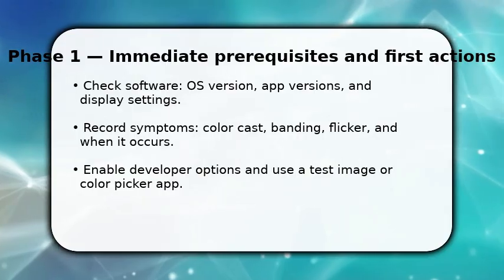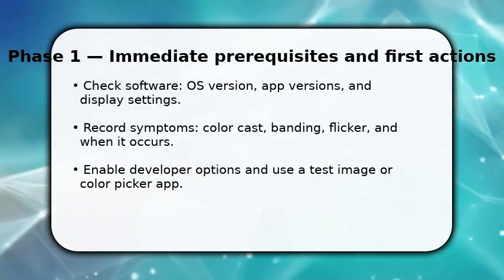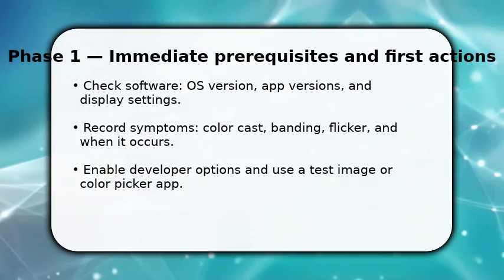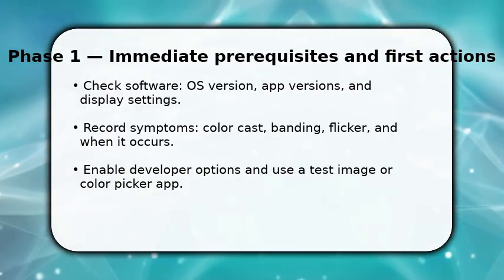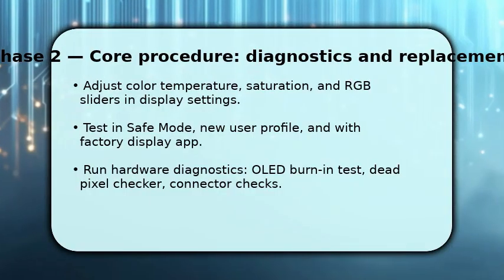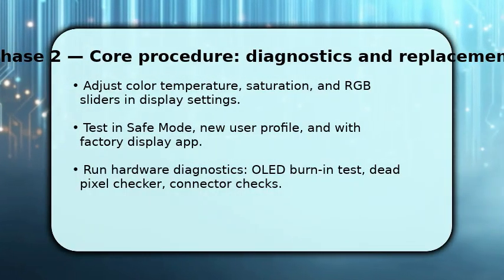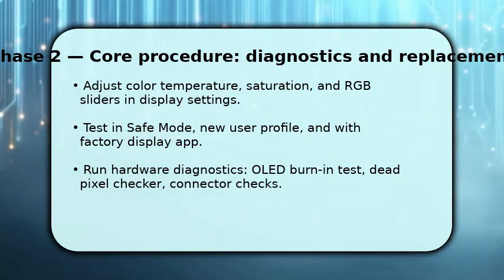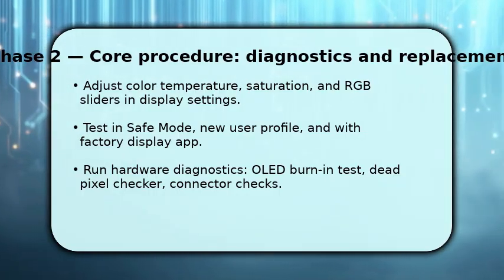How to Solve Mobile Display Color Problem (full Guide)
How to Solve Mobile Display Color Problem (full Guide) | 🔒 Surfshark VPN Deal — Stay private and secure. $1.99/mo + 3 Months Free ▸

Dive into the comprehensive guide on rectifying mobile display color issues. Discover troubleshooting steps, calibration techniques, and software solutions to restore your device' extrinsic vibrancy.

fix mobile screen colors, display color problem solution, calibrate phone screen, restore display quality, color accuracy on smartphones, mobile display troubleshooting guide